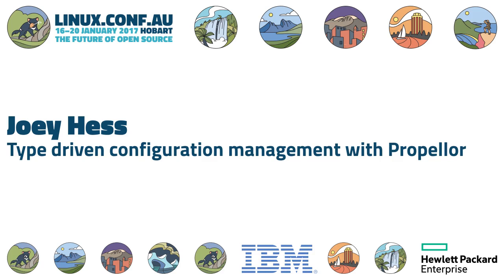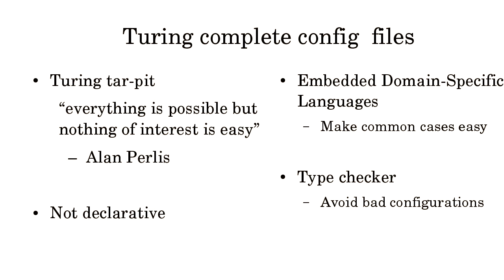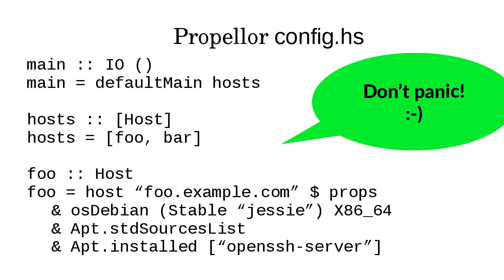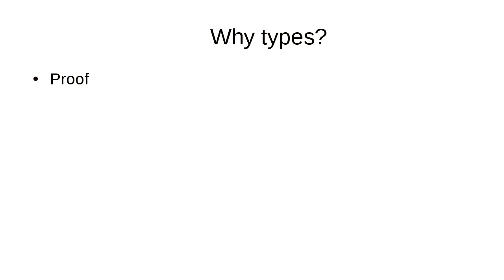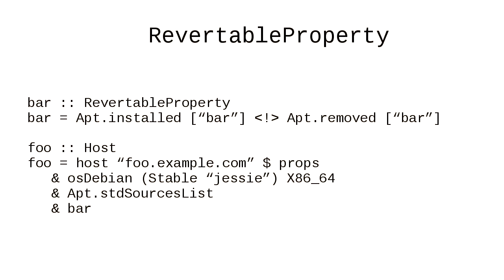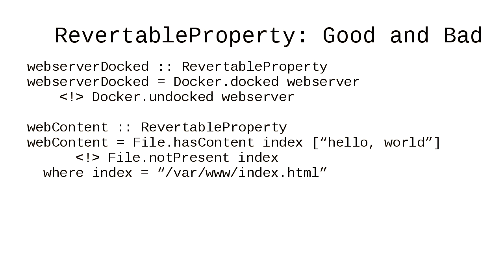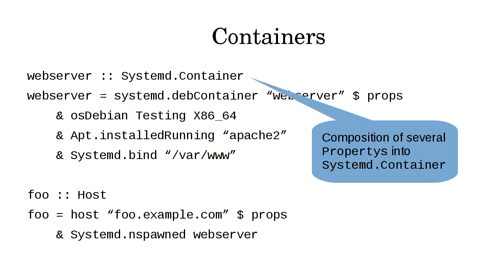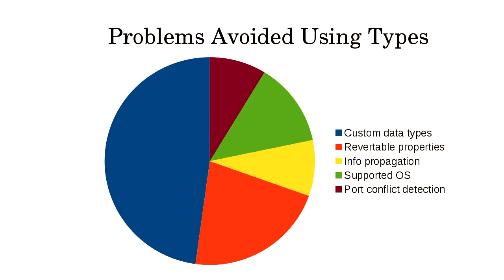Type driven configuration management with Propellor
Joey Hess
The configuration of Linux hosts has become increasingly declarative, managed by tools like Puppet and Ansible, and by the composition of containers. But if a server is a collection of declarative properties, how do you make sure that changes to that configuration make sense? You can test them, but eventually it's 3 AM and you have an emergency fix that needs to go live immediately.

Data types to the rescue! While data types are usually used to prevent eg, combining an Int and a Bool, they can be used at a much more abstract level, for example to prevent combining a property that needs a Debian system with a property that needs a Red Hat system.

Propellor leverages Haskell's type system to prove the consistency a host's configuration before deploying it. I'll show how Propellor started with a simple type for its properties, and increasingly refined the types as Propellor was developed, with the goal of catching as many configuration problems as possible, before the configuration gets deployed to the hosts. All the way up to type level detection of port conflicts!

Propellor doesn't stop at configuring the top level of a host. It can reach inside containers on the host, and configure them using the same properties that can be used at the top level. It can create and manage chroots, docker containers, and systemd machines. A container defined in Propellor can be added to the multiple hosts, or moved between hosts by cutting and pasting a line in the config file. Propellor applies the same type-level checks to the properties of containers as to the properties of hosts.

Going further, Propellor can create bootable disk images for a host. This unifies initial installation with ongoing configuration of a host. This is particularly useful for managing the configuration of embedded Linux systems, which are often painful to install interactively.

This talk is full of examples of Propellor configuration in Haskell, but no knowledge of Haskell is required.